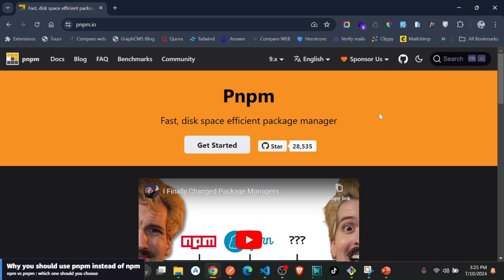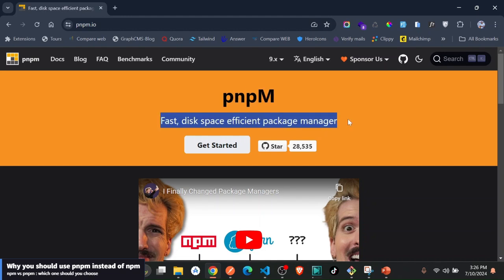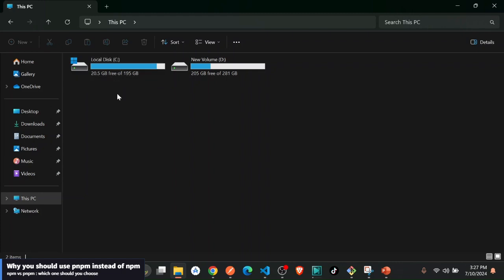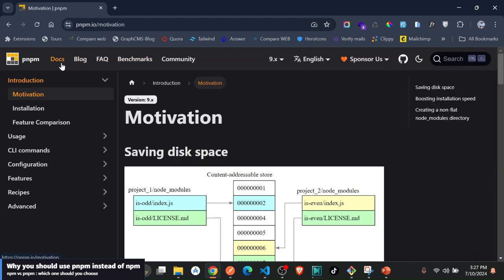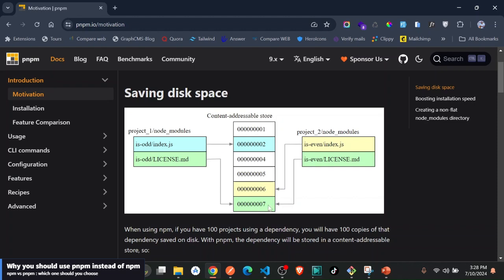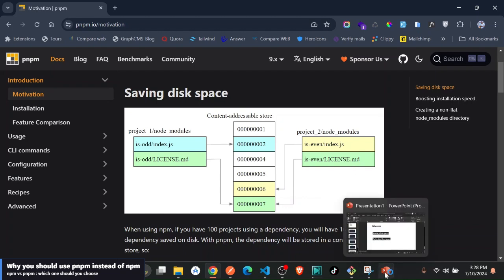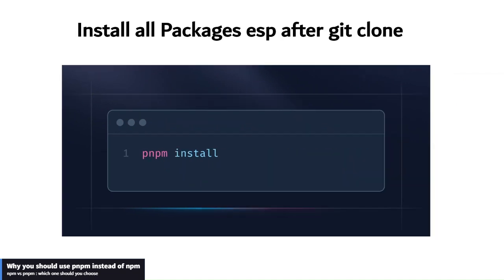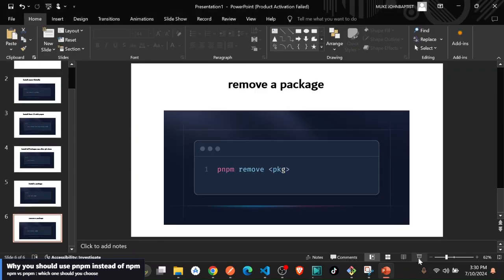Switch from npm or Yarn to pnpm: The Best Node Package Manager for 2024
Are you still using npm or Yarn to manage your Node.js packages? It's time to switch to pnpm! In this video, I explain why pnpm is the superior choice for managing your node modules. Learn about pnpm's unique features, faster installation times, and disk space savings. Say goodbye to slow installs and duplicated dependencies. Discover how pnpm can improve your development workflow and boost your productivity.